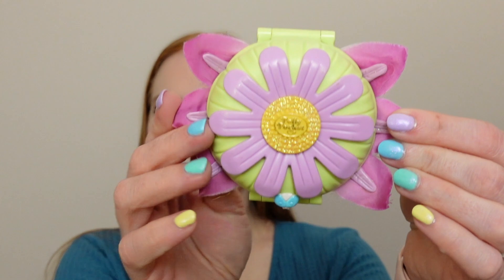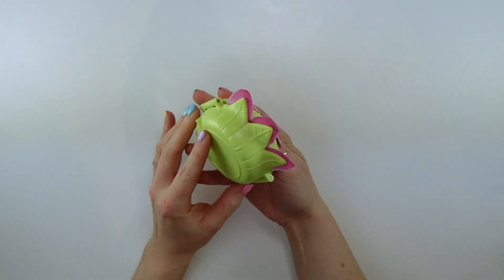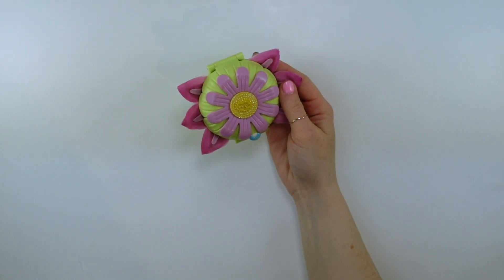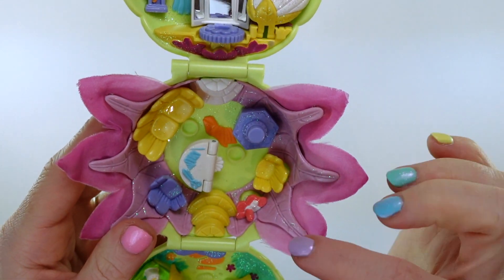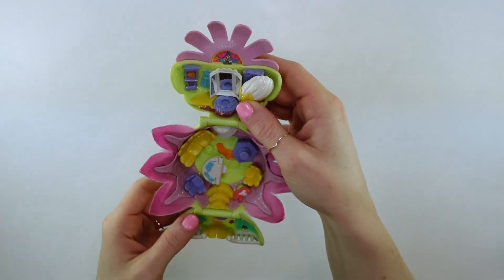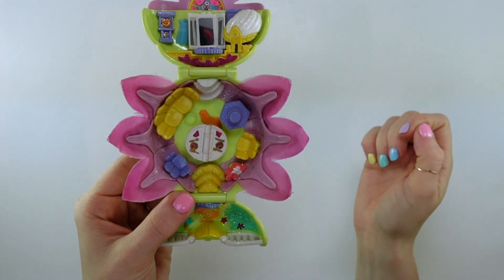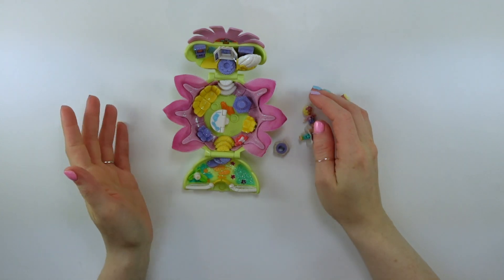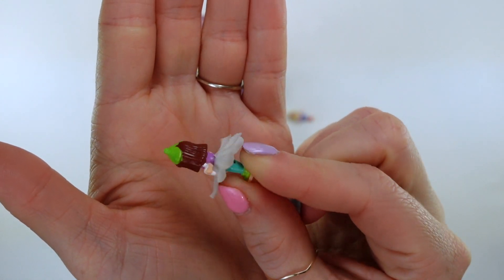TOY TOUR: 1997 Daisy Dressmaker | Vintage Polly Pocket Collection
We're back in the land of fairies today with the 1997 Daisy Dressmaker! Come meet your new favourite seamstress!